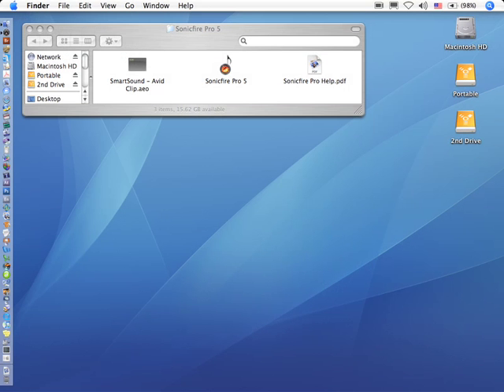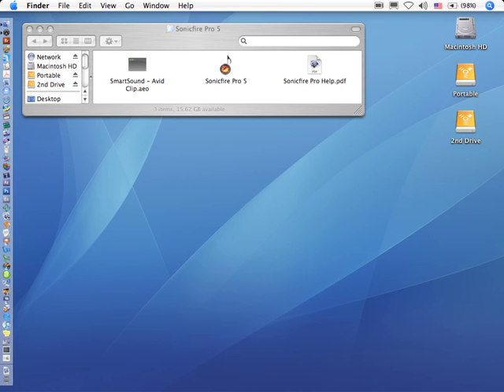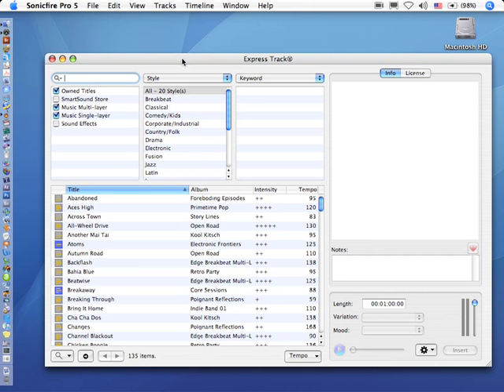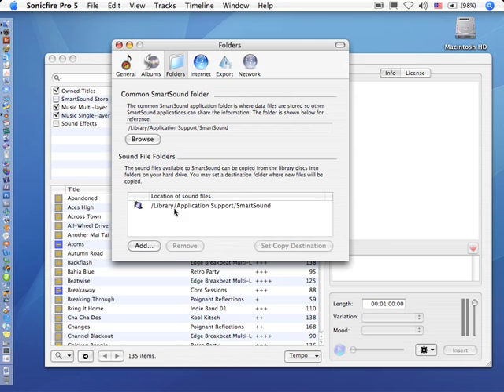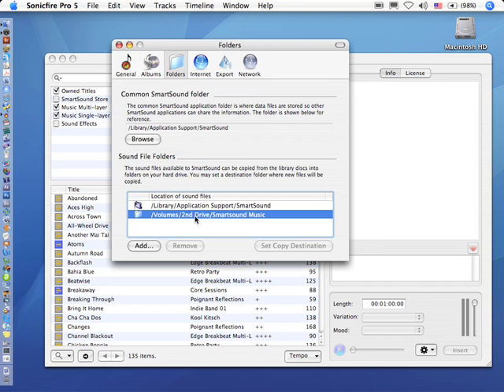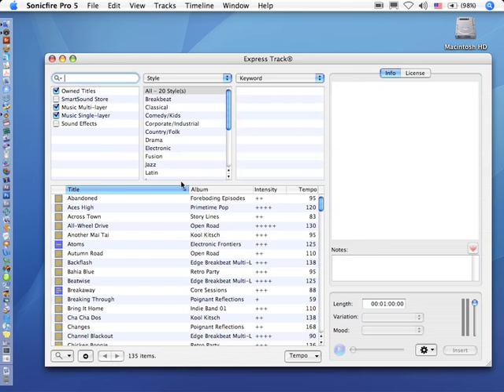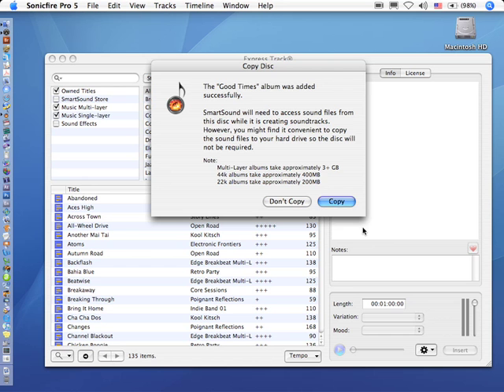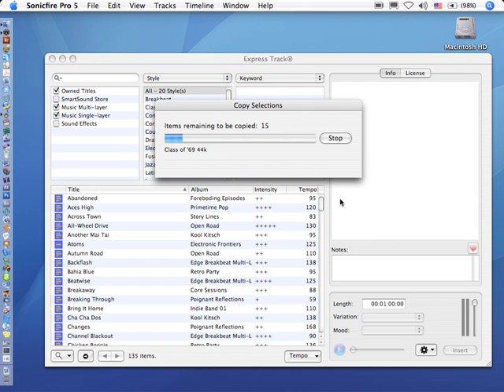1. Getting Started with Sonicfire Pro 5 Express Track Edition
In this tutorial, Final Cut guru, Larry Jordan - shows you how to get your Sonicfire Pro 5 software installed and setup.

Learn how to use SmartSound Sonicfire Pro 5 to turn library music into a custom music score for your films and videos. Filmmakers, video producers, video editors, music editors, animators and other creative content producers now have an affordable method for adding high-impact music to their productions.